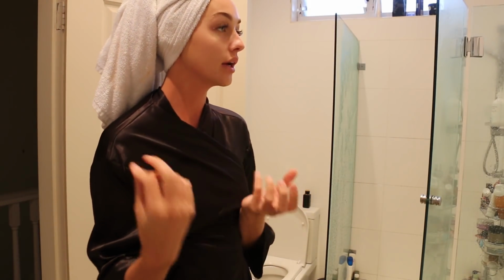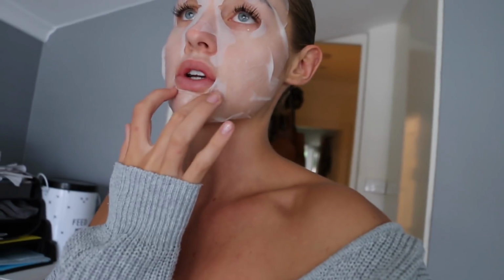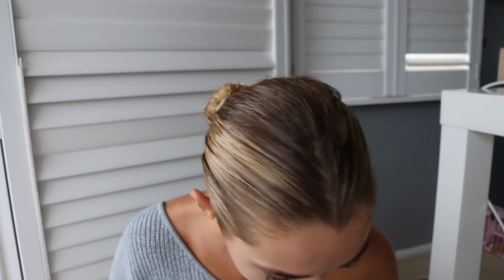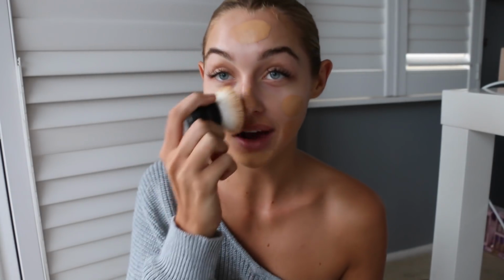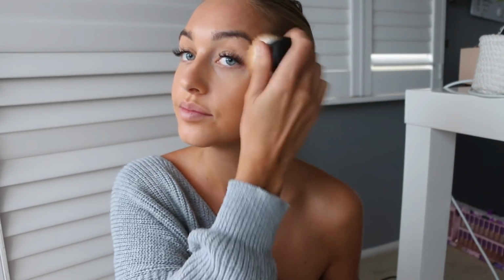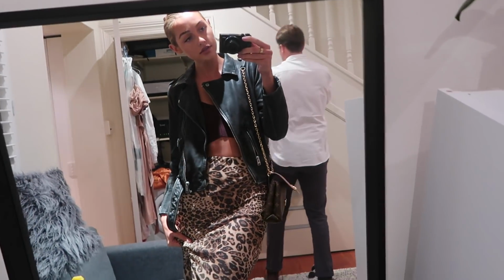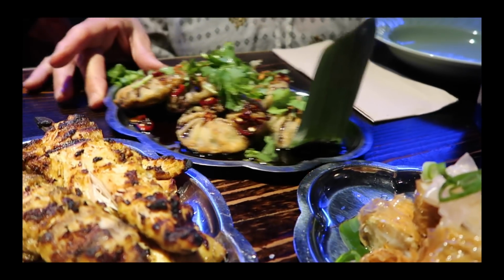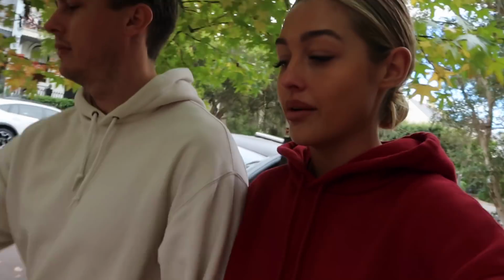A WEEKEND VLOG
Hey guys!!

Hope you enjoy this video from the weekend!

Thank you to Clinique for sponsoring a portion of this video